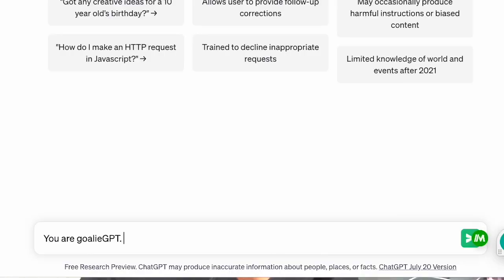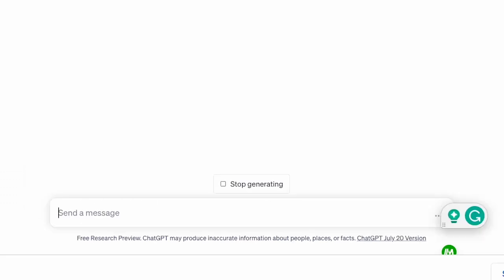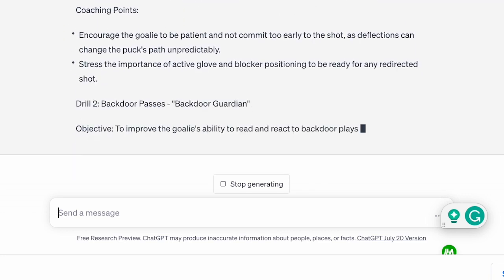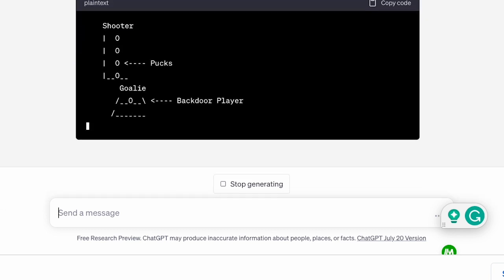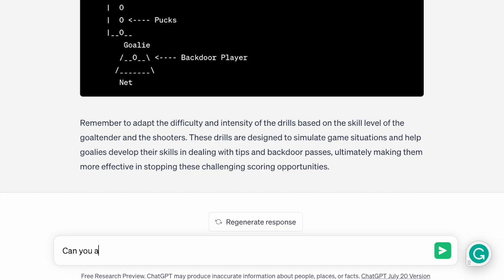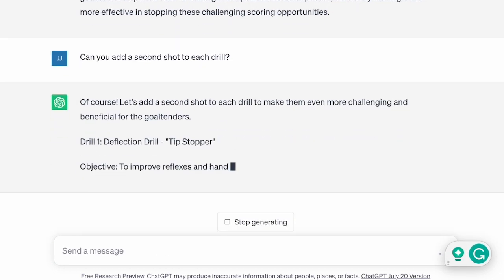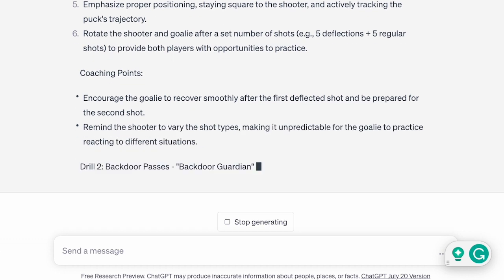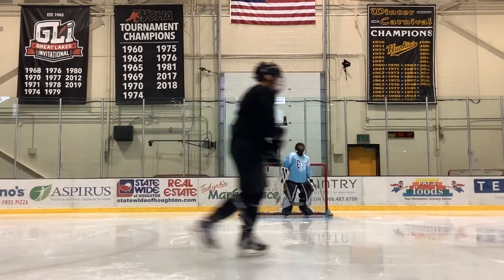ChatGPT Goalie Coaching | Will AI take my job?